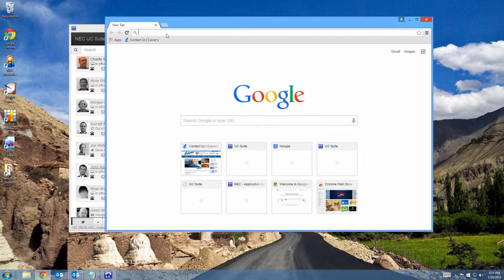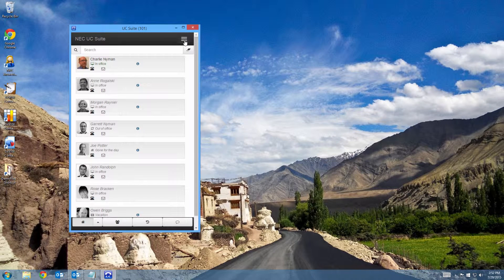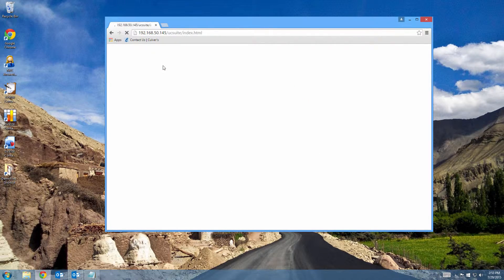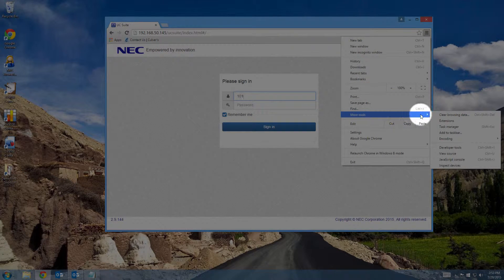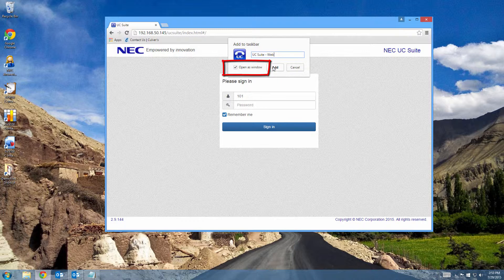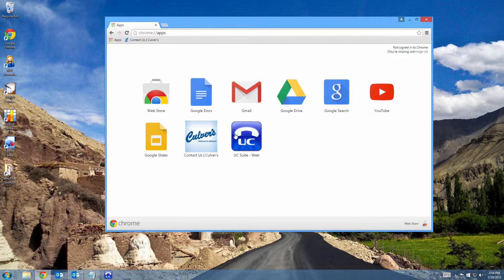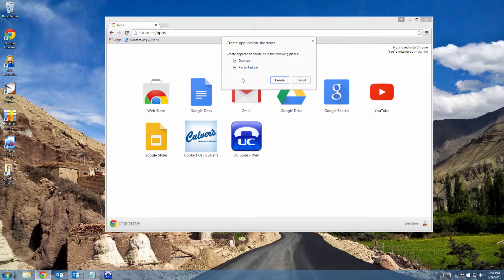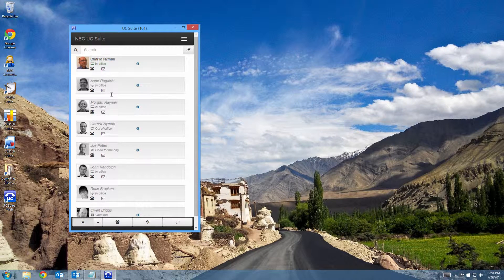Making the UC Suite Web Client Run Like an Application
This video shows you how to create the look and feel of an application with a URL in the Chrome browser for Windows